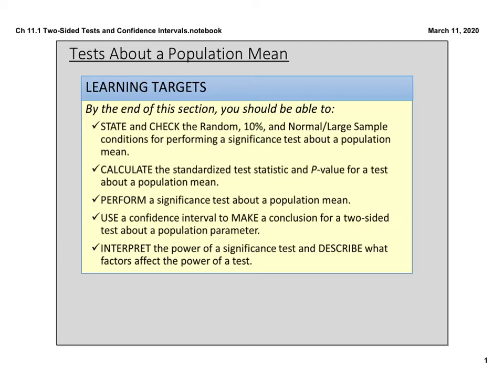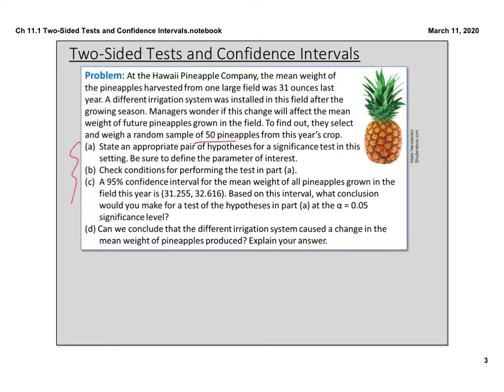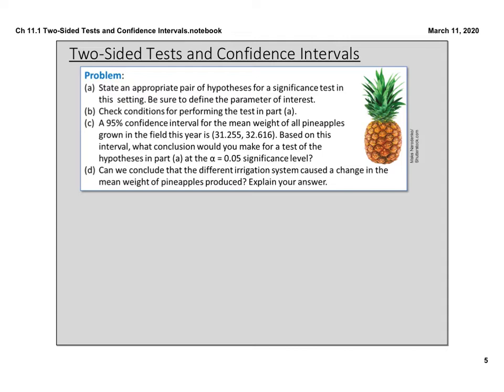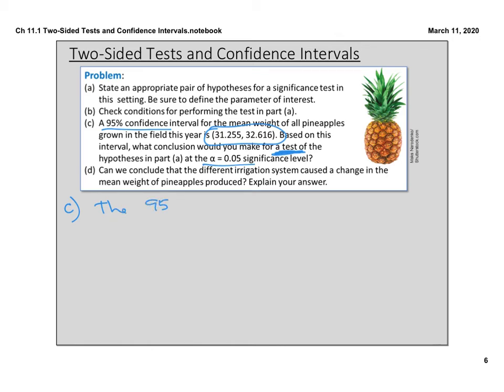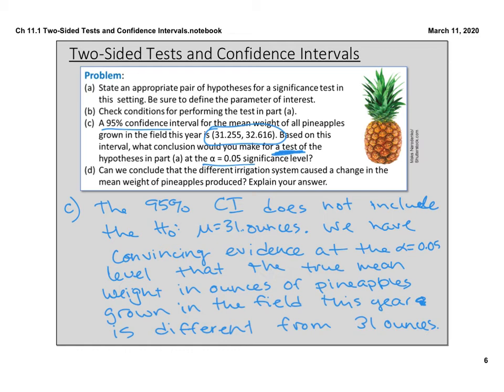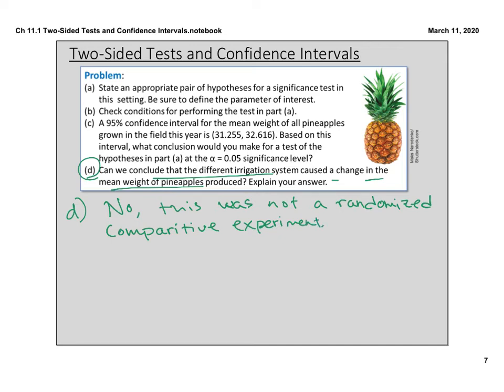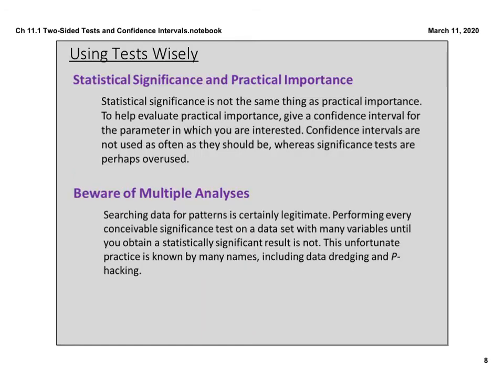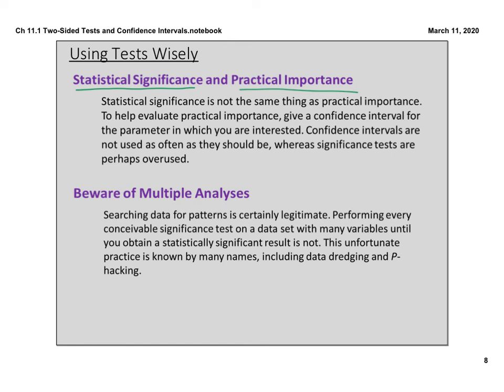Ch 11.1 Part 3 Two Sided Tests and CI for Means